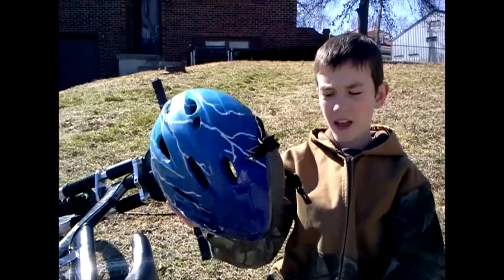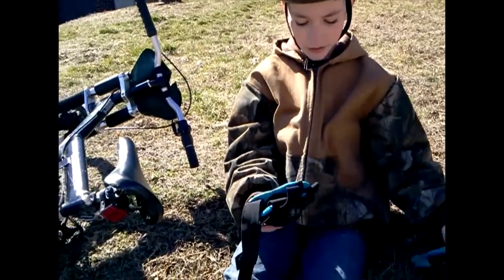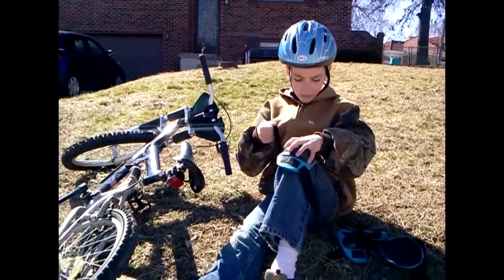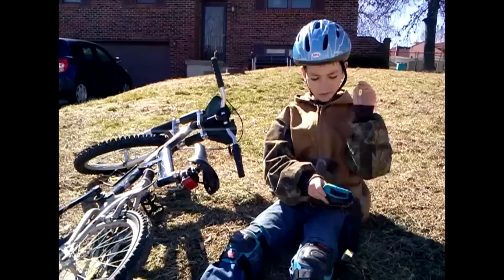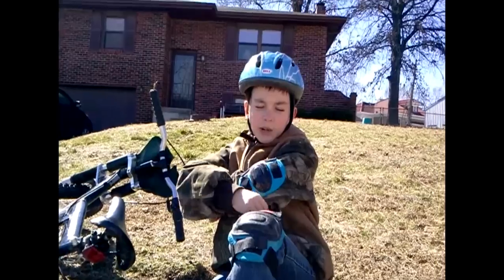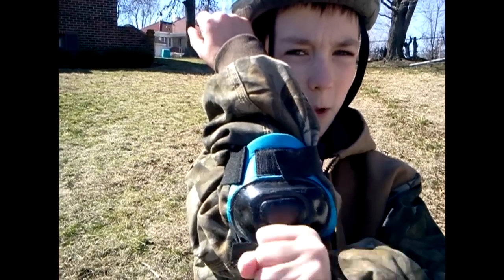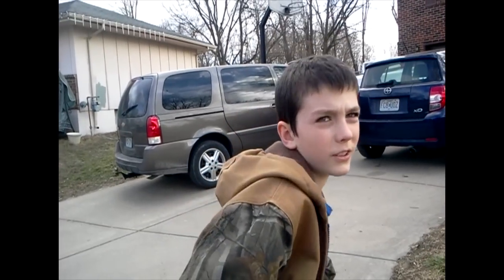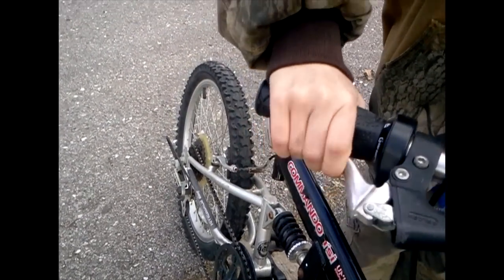Cub Scout Bicycle Safety - Belt Loop and Pin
Bicycle safety video for cub scouts bicycling pin requirement.